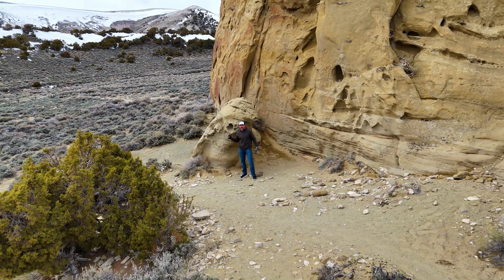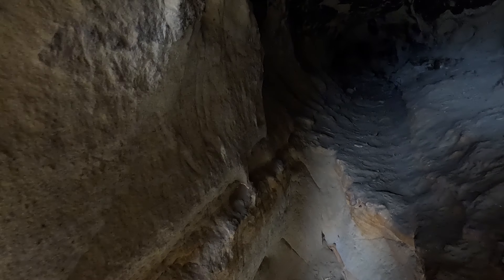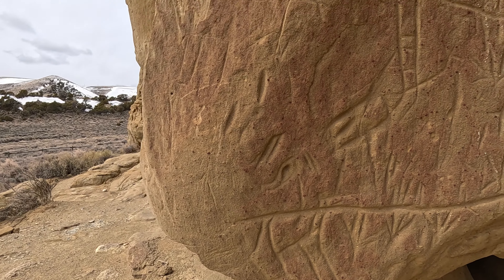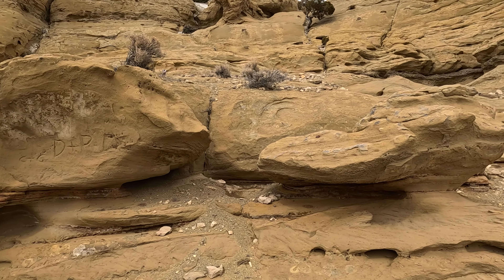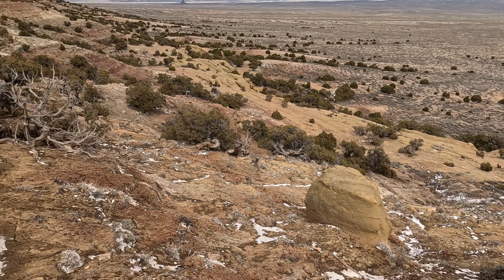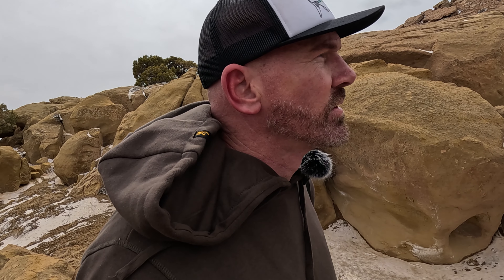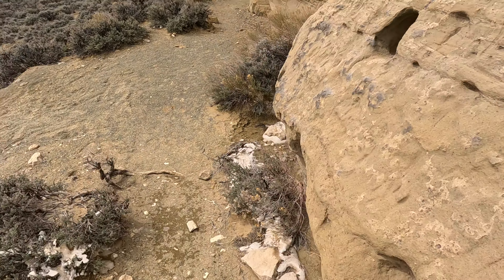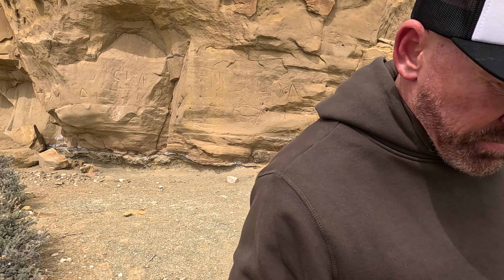Ancient Birthing Place of these Native People?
I visited and explored a not so well documented native American site called White Mountain Petroglyphs in Wyoming, which was possibly a birthing location for the native people up to 1000 years ago.